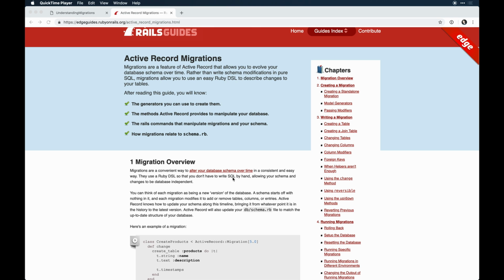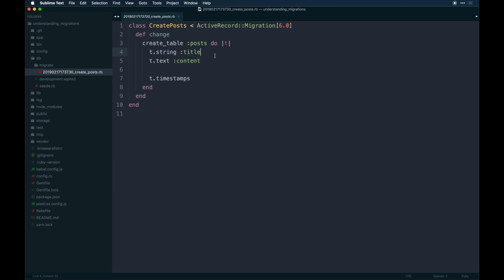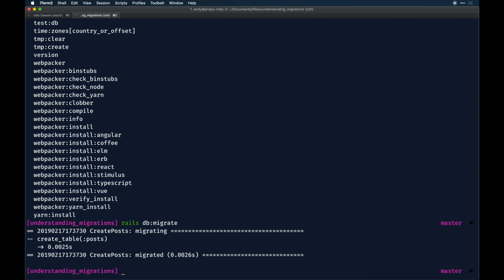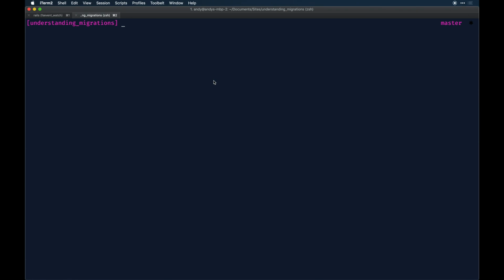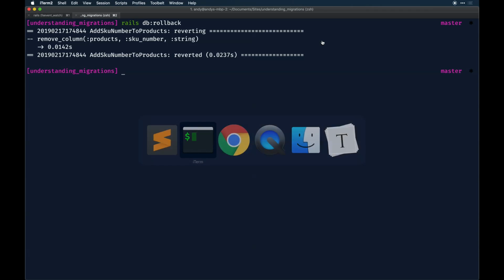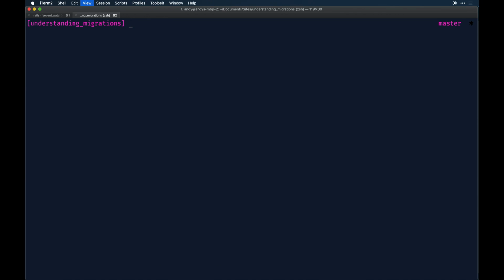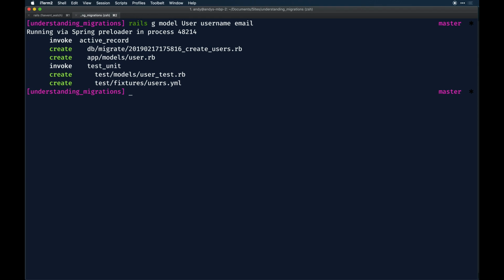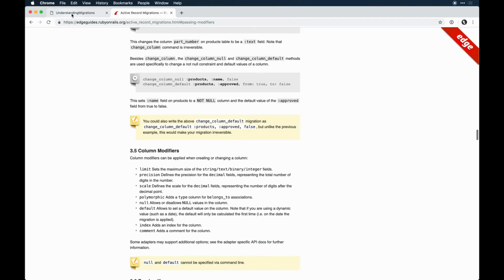Understanding Ruby on Rails Active Record Migrations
Active Record migrations (within Ruby on Rails) are a convenient way to alter your database schema of a period of time. This overview/guide is a look at just what you can achieve with migrations and why they are the backbone of any given Ruby on Rails application. We'll talk about conventions, techniques, and how to extend a migration to fit your application's own respective needs.

### What are migrations?

Active Record migrations use a Ruby DSL (Domain specific language) to generate the necessary SQL automatically so you don't have to author it by hand. This allows you to keep your schema changes to be database independent.

Think of each migration as a new version of the database. You can add to the schema or subtract from the schema.